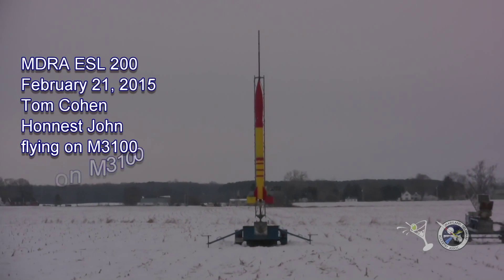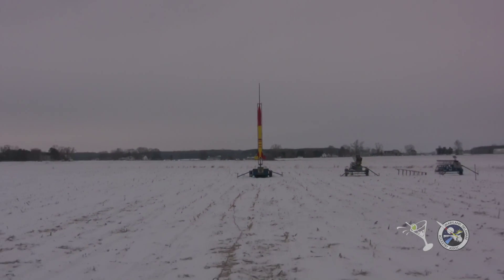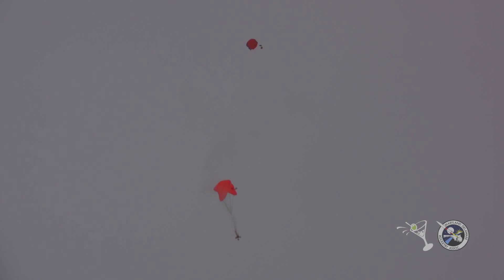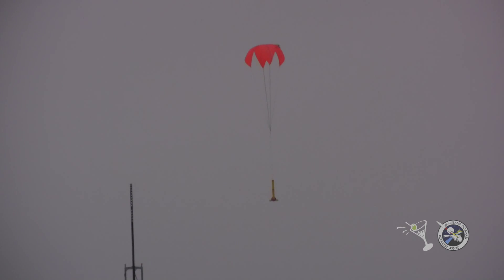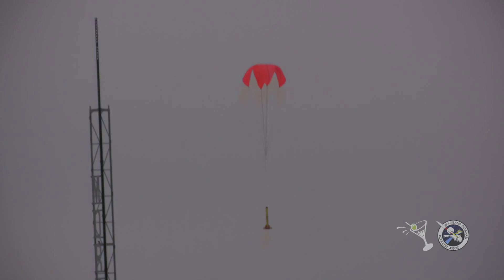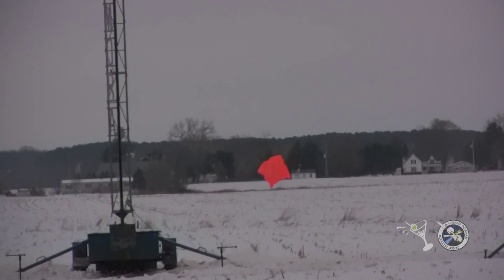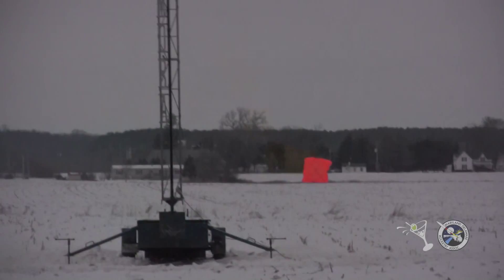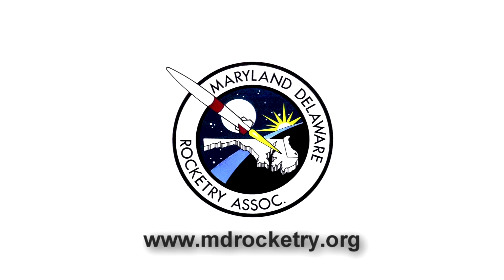February 2015 Tom Cohen Honnest John